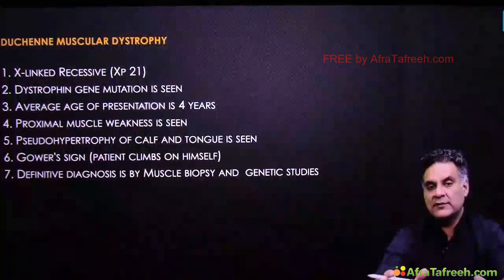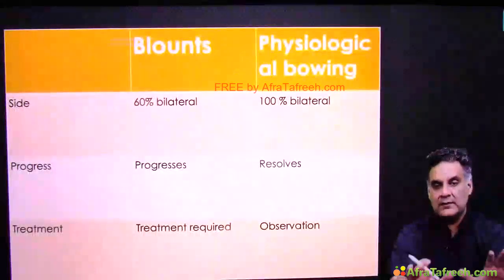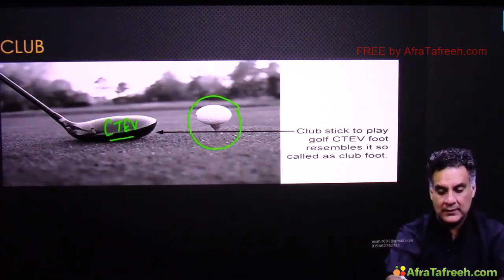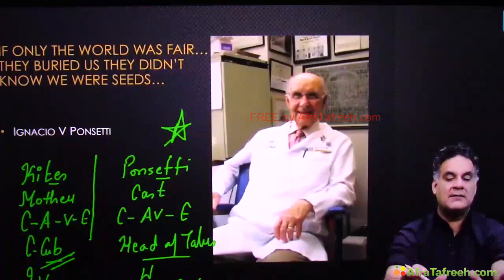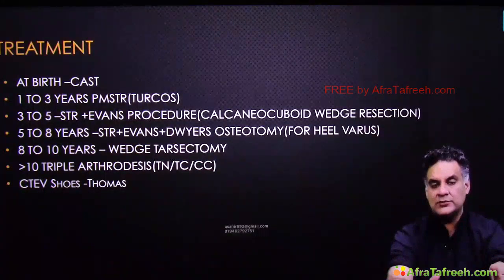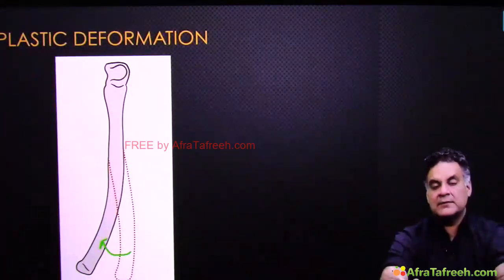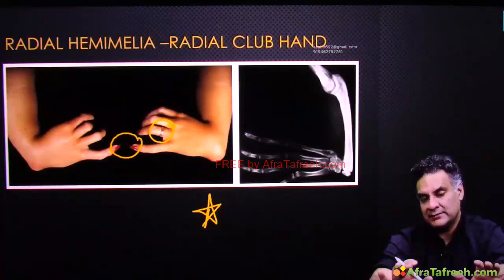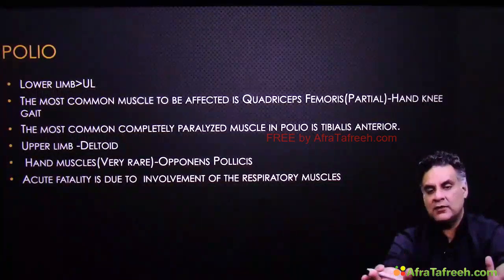741 Pediatric Orthopedics - 2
741 Pediatric Orthopedics - 2  | ORTHOPEDICS |